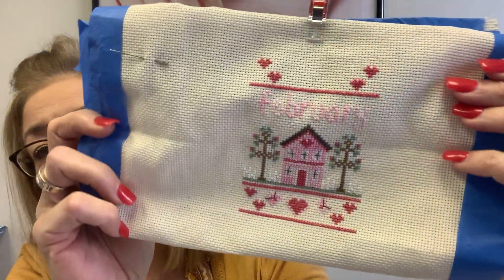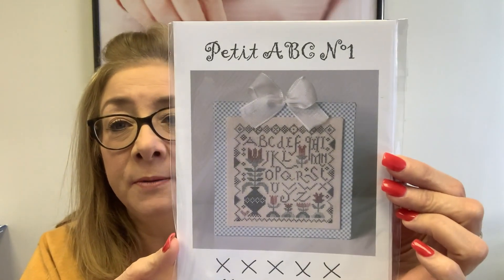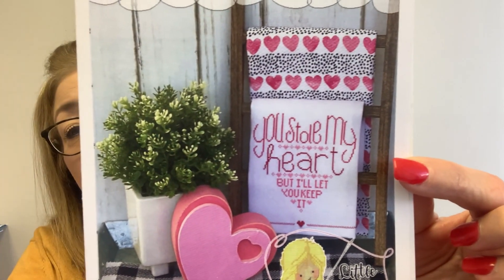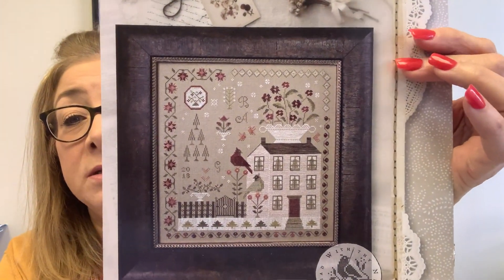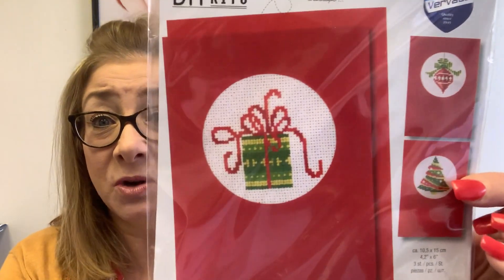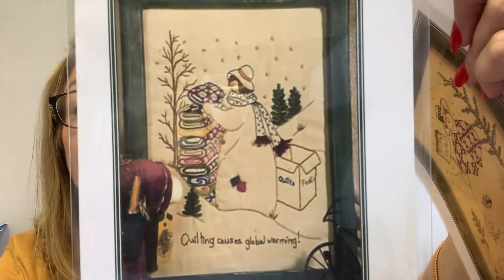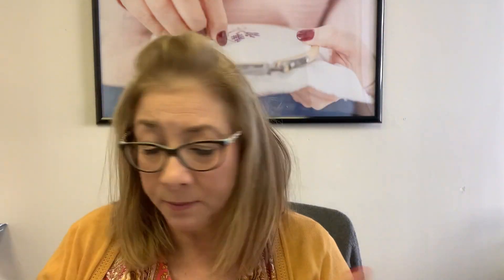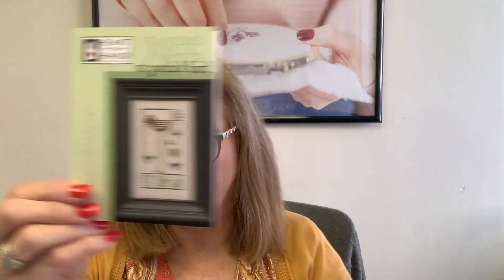Anabella's Flosstube #7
🏡👨‍👩‍👧‍👦🙏 Home ~ Family ~ Faith 🏡👨‍👩‍👧‍👦🙏

Welcome to Anabella's! I'm so happy you came back for Flosstube #6. This week I'm sharing a couple WIPs, some new items that arrived in the shop, and info on the 2021 Needlework Expo!

This weeks winners shared some thoughts on their favorite things to stitch! They will each receive some HAPPY MAIL!

Clem Stalcup
Debbie White
Annie Shaheen
Fran Smith

I'm curious to know! Some of mine look great, and others, not so much!

HASHTAGS

PATTERN OF THE WEEK:
Carrot Farm by Primrose Cottage Stitches

SHOUT-OUTS

Tralala

Anabella's 4 corporate brands include:
QuickStitch™
Kit It Up!™
FlossPaks™
Finish It For Me™